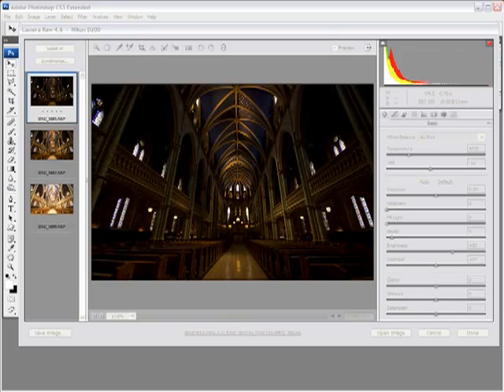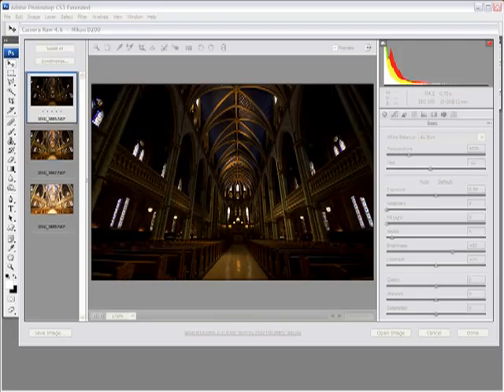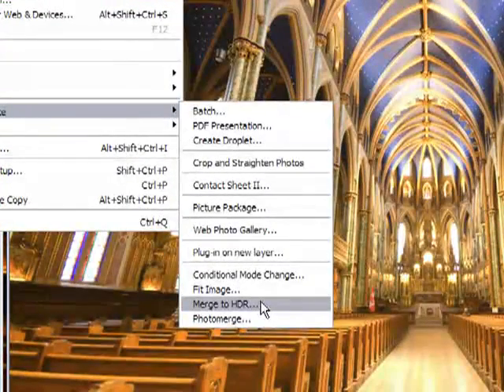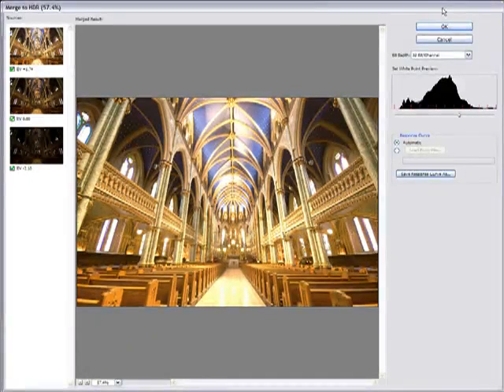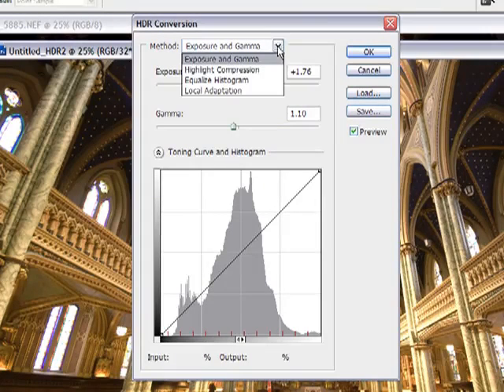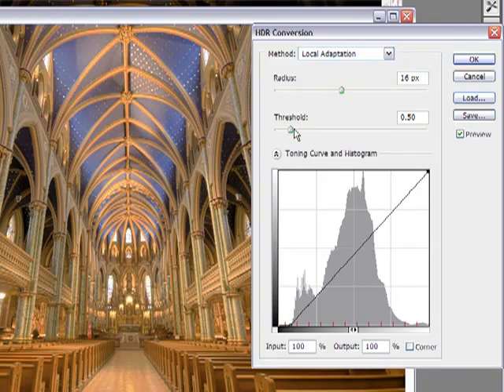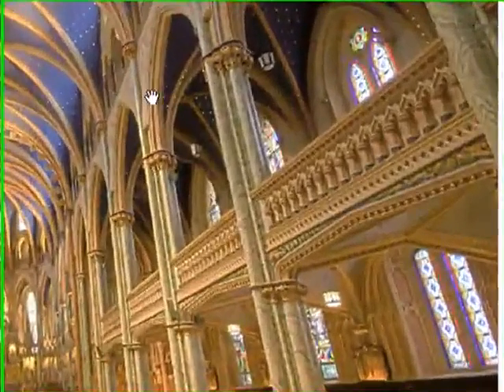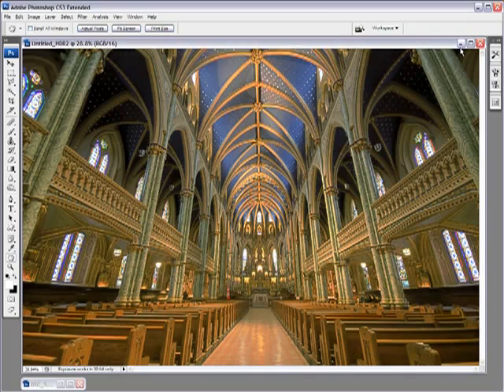YouTube - How to Create HDR Images in Photoshop.flv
special thanks to yanik photo school